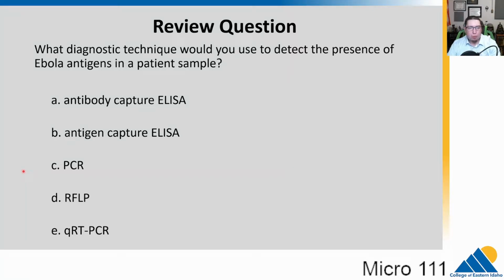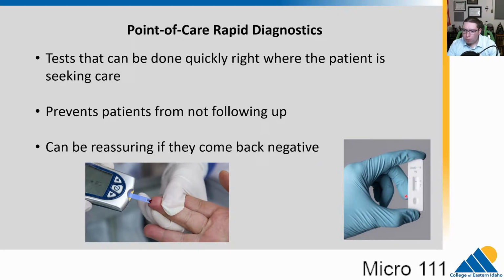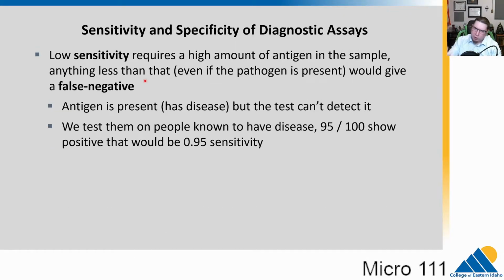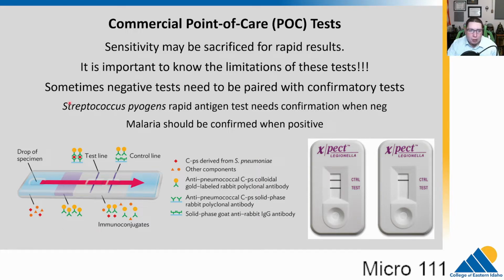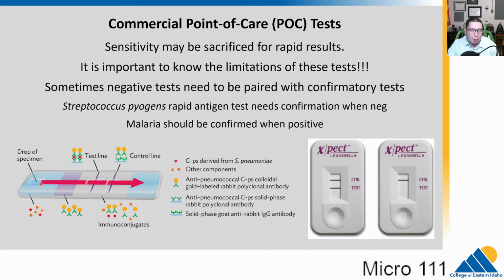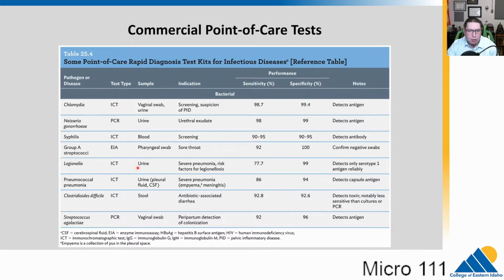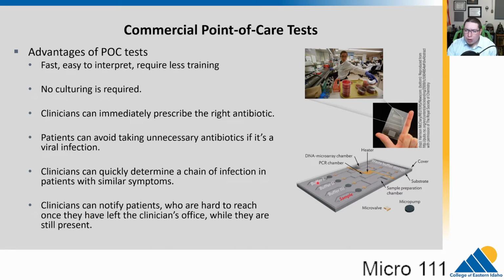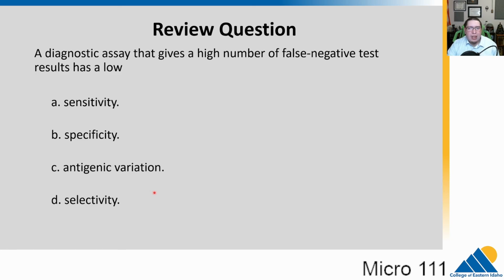MICR111 Ch25.5 | Point-of-Care Rapid Diagnostics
SECTION OBJECTIVES
Differentiate between assay specificity and sensitivity.
Explain the basic immunochromatographic assay used in point-of-care diagnostic kits.
Discuss the advantages and disadvantages of point-of-care diagnostics.

Point-of-care diagnostic tests can rapidly identify the cause of an infectious disease

Sensitivity measures the likelihood that an assay will be positive for a patient who has the disease.

Specificity reflects the likelihood that an assay will be negative for a patient free from the disease.

Immunochromatography is the primary platform for POC testing.

An advantage of point-of-care tests is that specific therapy can be initiated quickly after a positive result.

A drawback to point-of-care tests is that they may miss simultaneous, multiple infections.